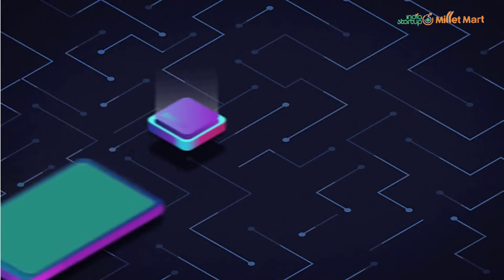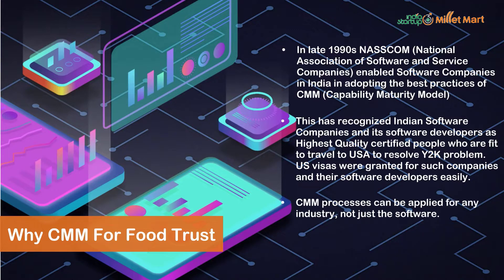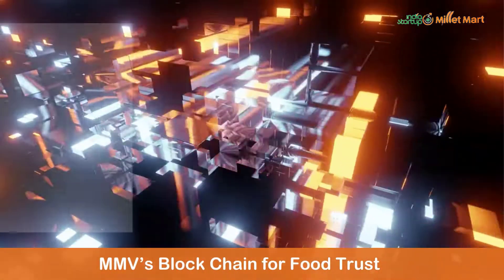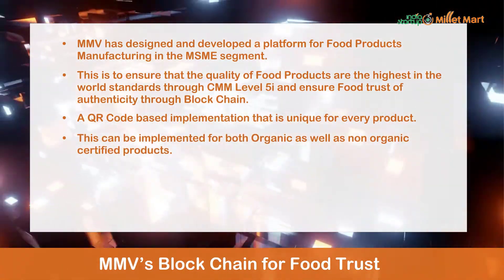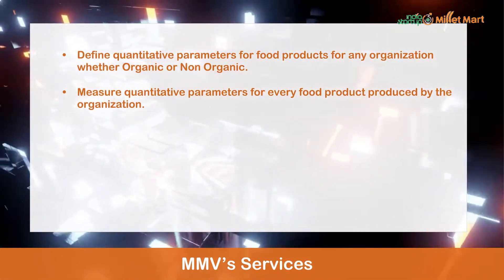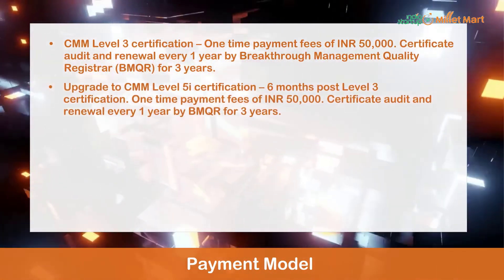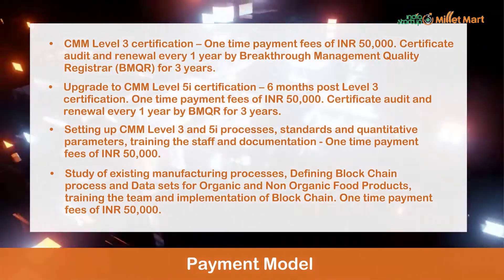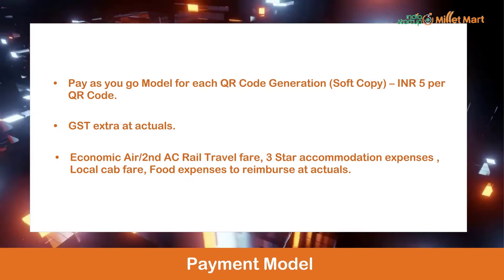MMVL BAAS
Millet Mart Ventures LLP's Food Trust - Blockchain As A Service Lauch.